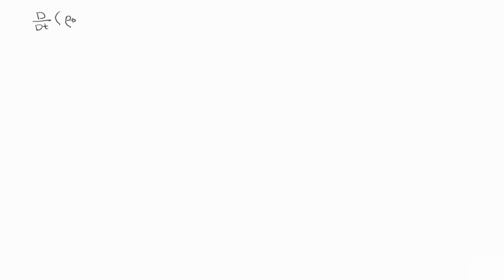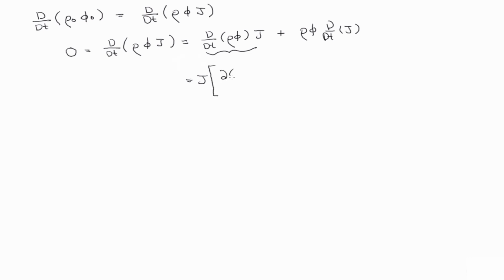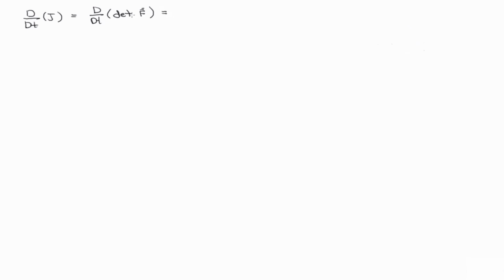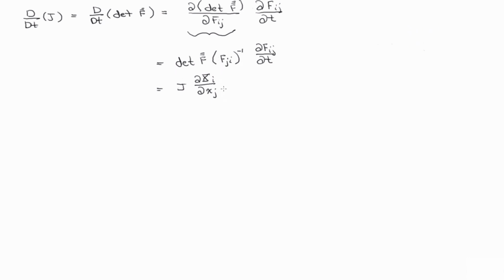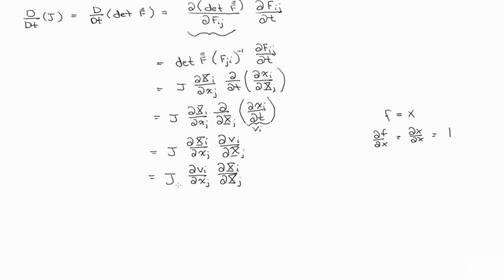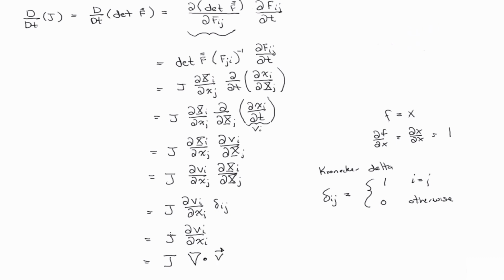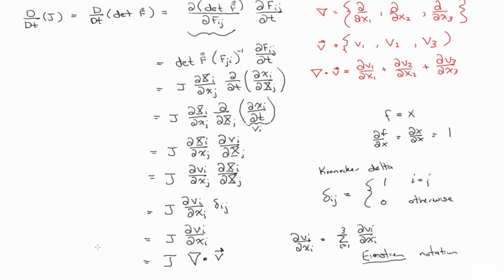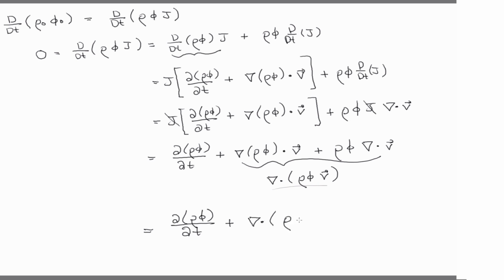PGE 383 Advanced Geomechanics: Mass conservation